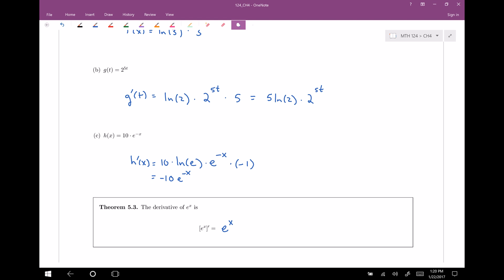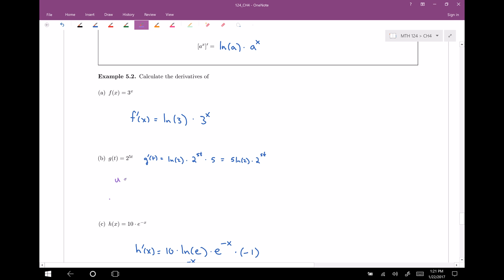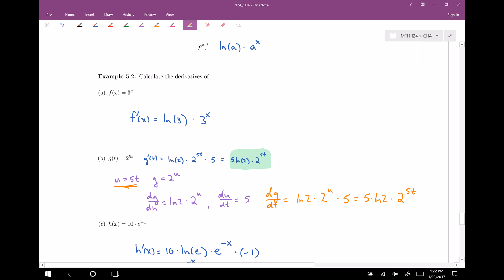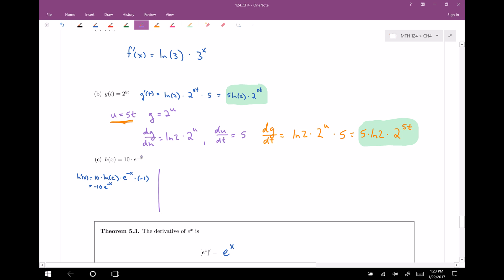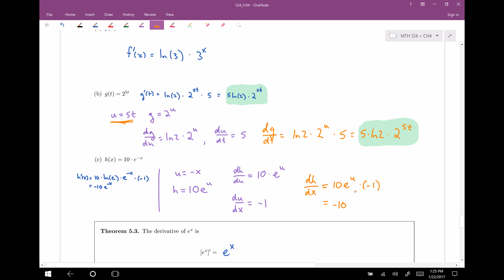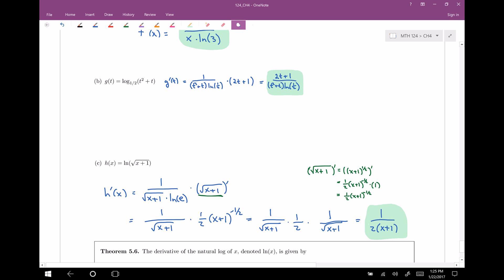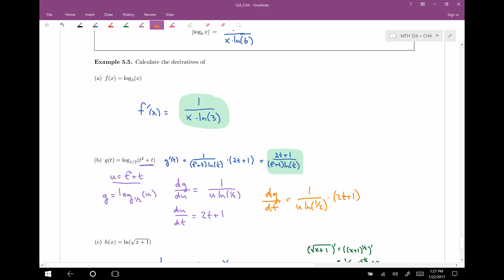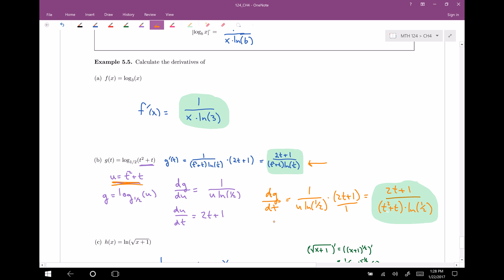MTH 124 Video 04-05 BONUS: Slower on the Chain Rule!